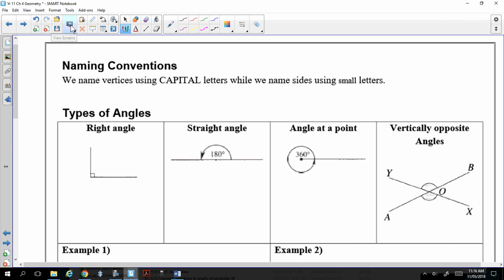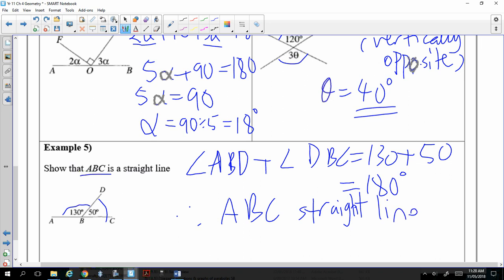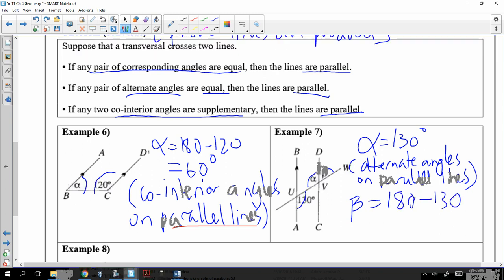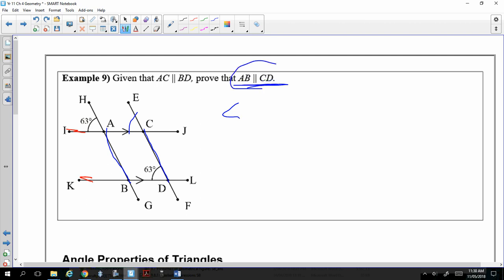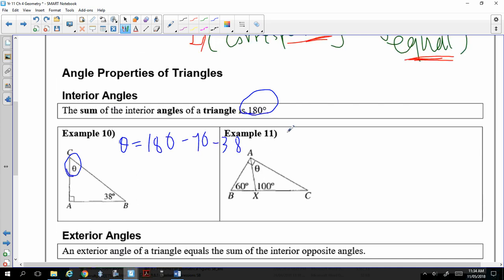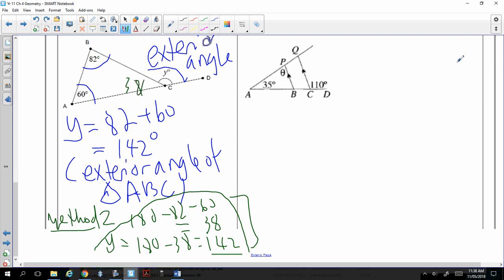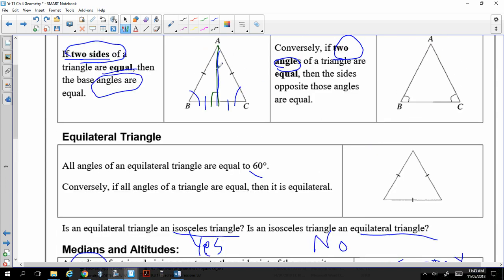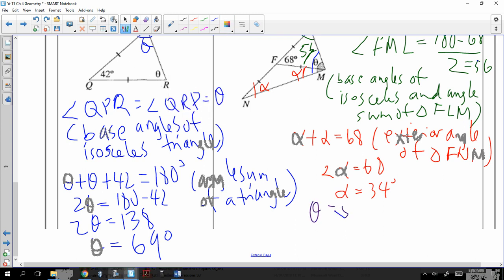Yr 11 Ex 4 1 4 3 Angle & parallel lines & Triangle